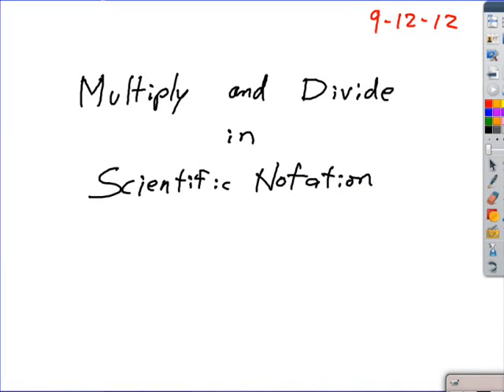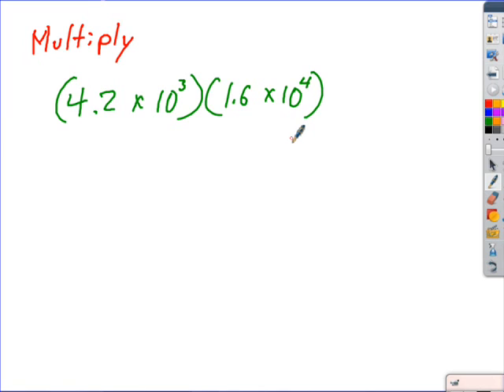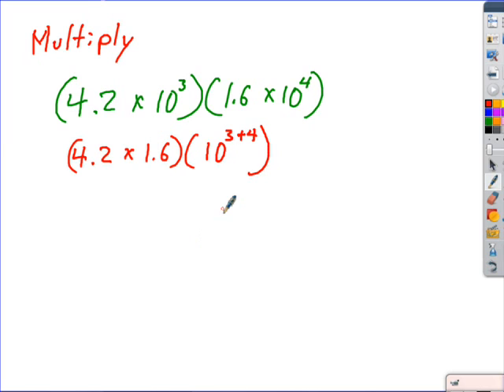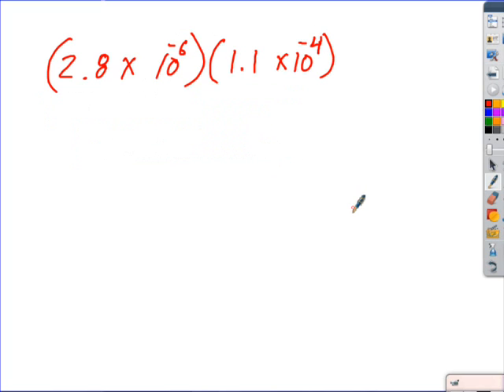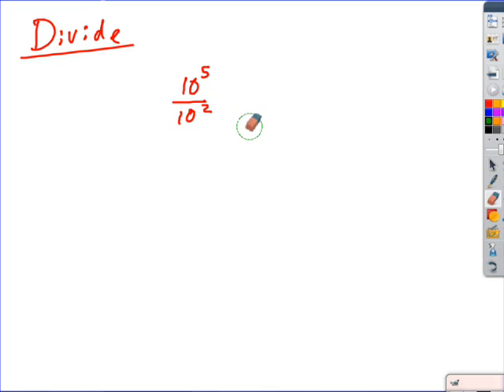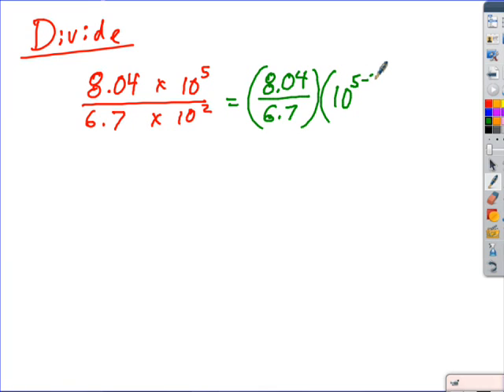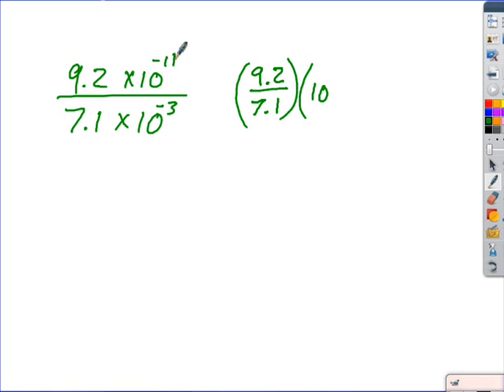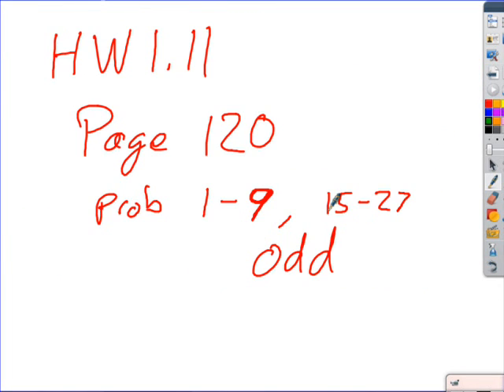9-12-12 Multiply & Divide in Scientific Notation.wmv